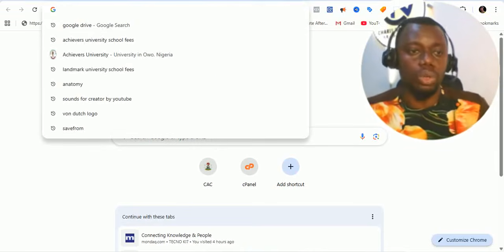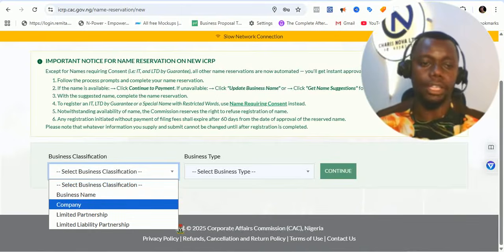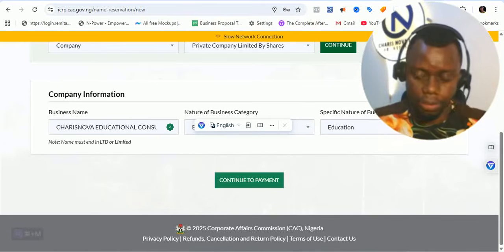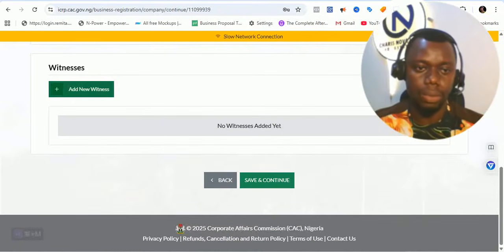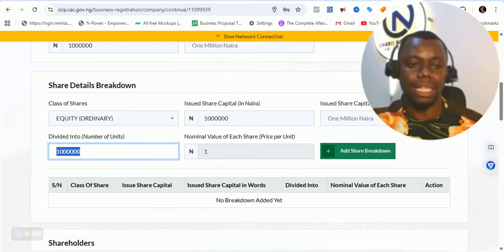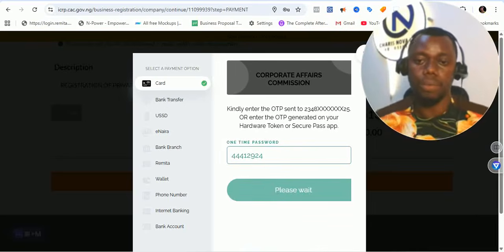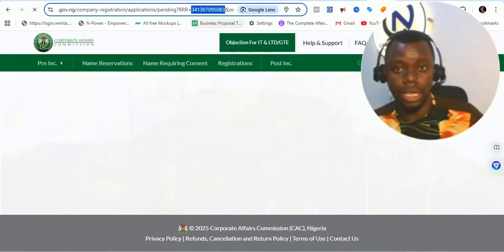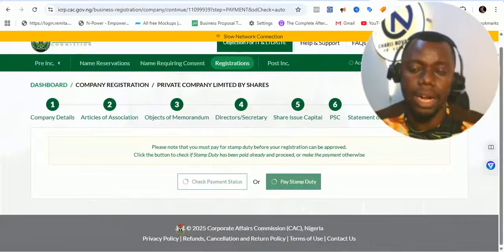How to Register a Company in Nigeria (Step-by-Step Guide on CAC AI Portal)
Want to register your company in Nigeria? 🚀 This step-by-step guide shows you exactly how to register a company on the CAC AI Portal with ease. Whether you’re a beginner or already familiar with CAC, this video simplifies the process, explains the requirements, and helps you avoid costly mistakes.

📌 In this video, you’ll learn:

✅ What documents you need for CAC company registration

✅ How to use the new CAC AI portal

✅ Common mistakes to avoid when registering your business

✅ Step-by-step process to successfully register a company

👉 Perfect for entrepreneurs, startups, business owners, and anyone looking to incorporate a company in Nigeria.